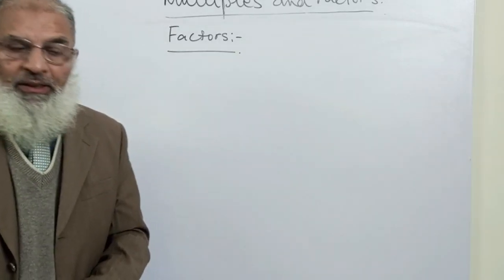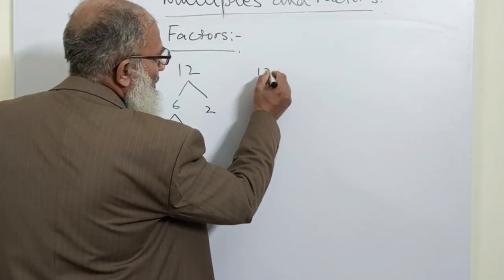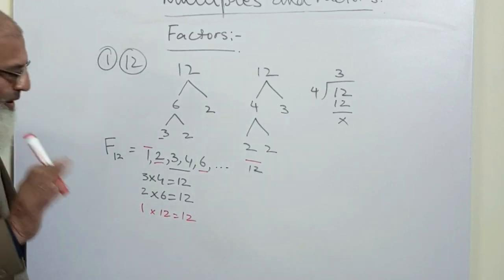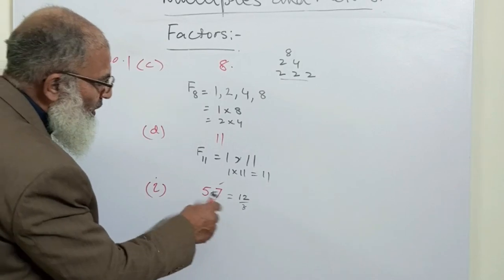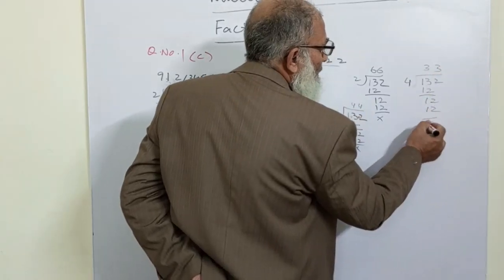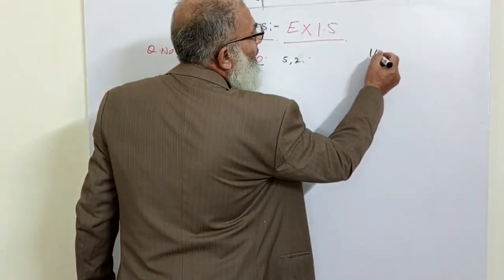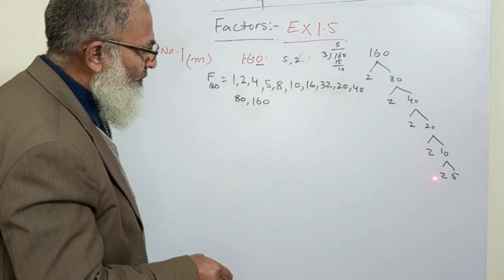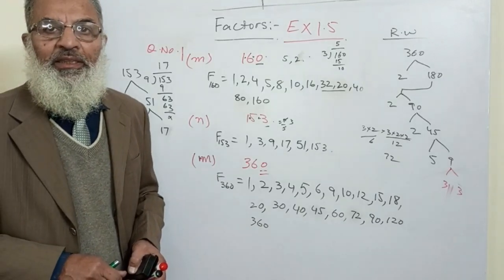Exercise 1.5|Q. No. 1|Cambridge IGCSE Maths